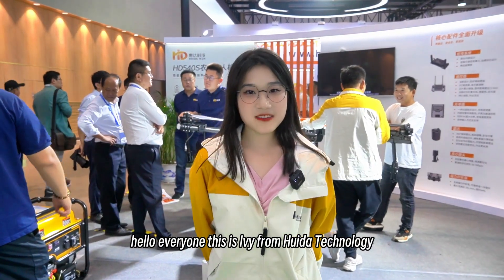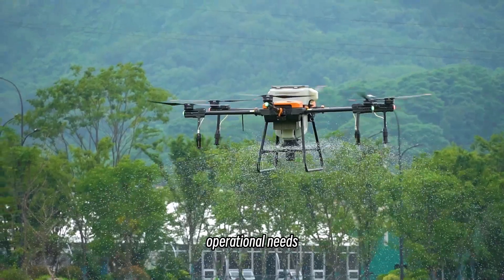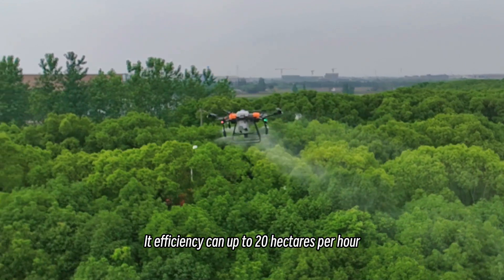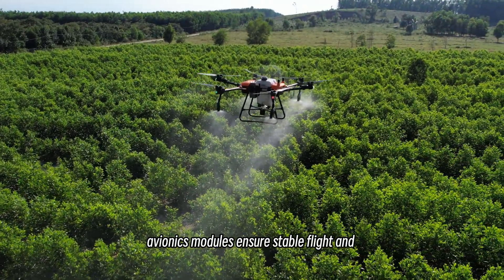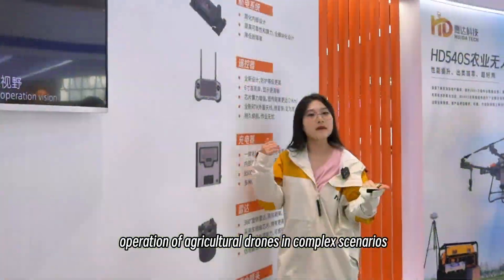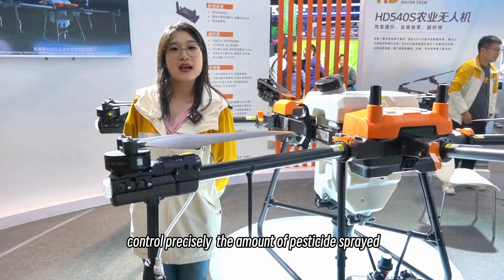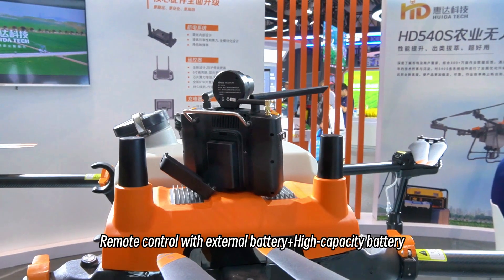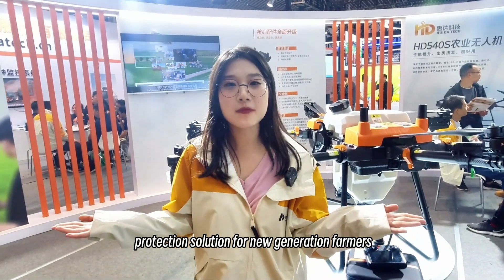Meet HD540Pro Agricultural Drone in 2023 China International Agricultural Machinery Exhibition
What is HD540Pro Agricultural Drone? In what scenarios can it be applied? Can it  spray or spread? Check out the video to find the answers and see how incredible it is.
Want to know more information, please contact